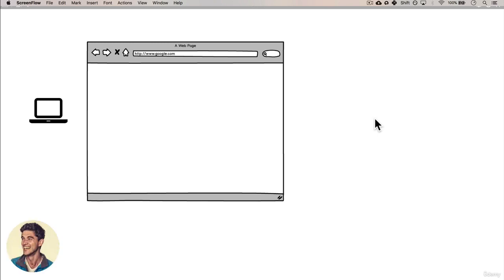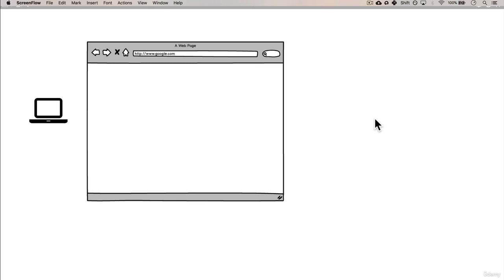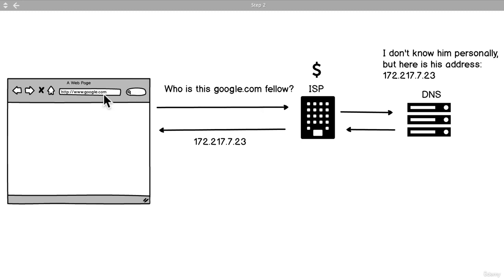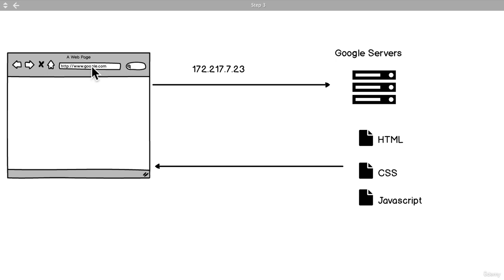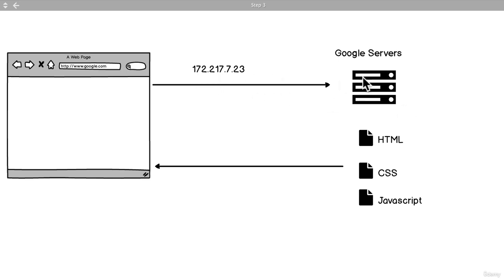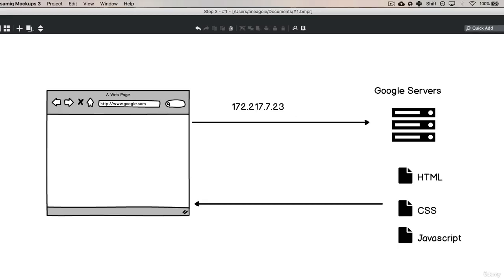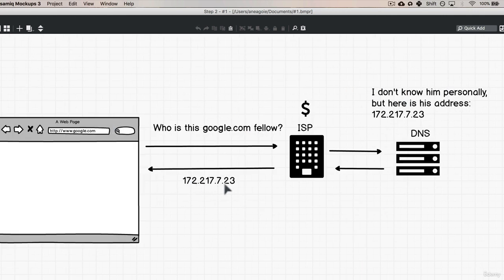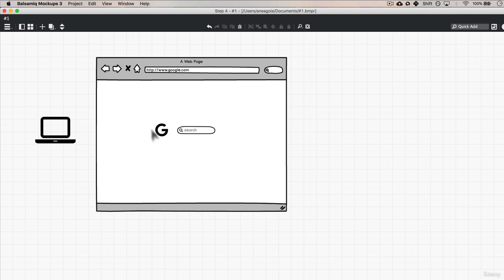001 Browsing the Web